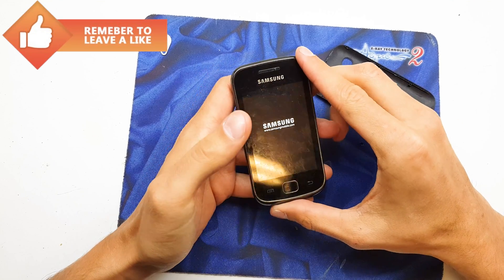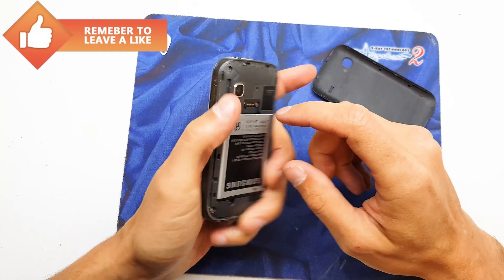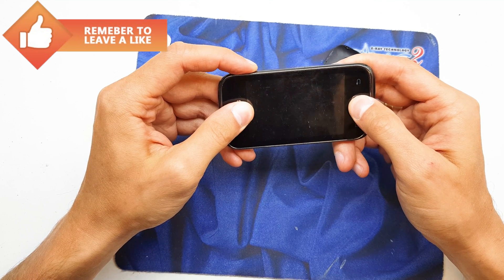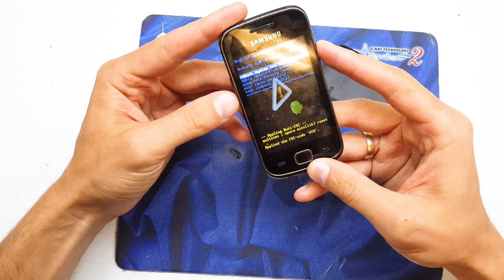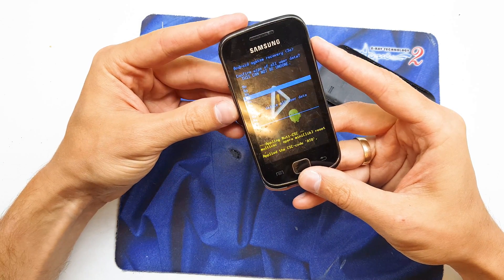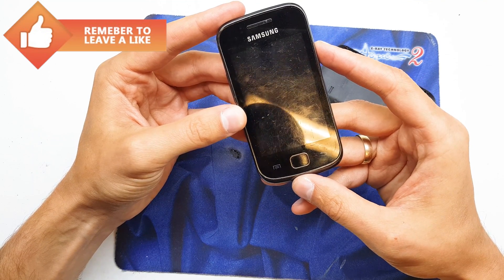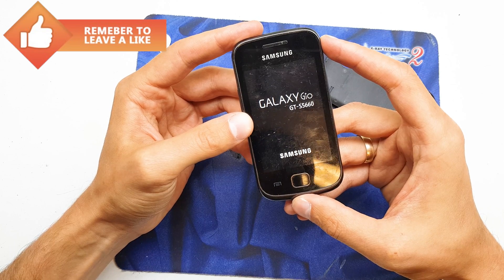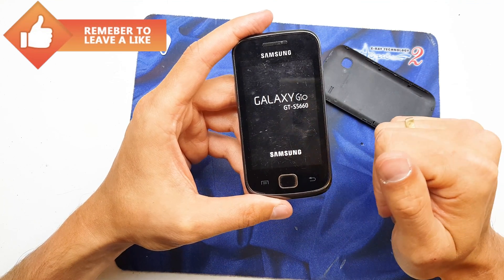Samsung Galaxy Gio S5660 hard reset | 4K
If you forgot your screen lock combination or password follow these steps.
Warning! All data will be lost!
1.Press home button + power button until Samsung logo appears
2.Choose with volume buttons "wipe data/factory reset" and select it with home button
3.Choose "yes" with volume buttons and select it with home button
4.Select "reboot"
5.Wait until the phone restarts
That's it!